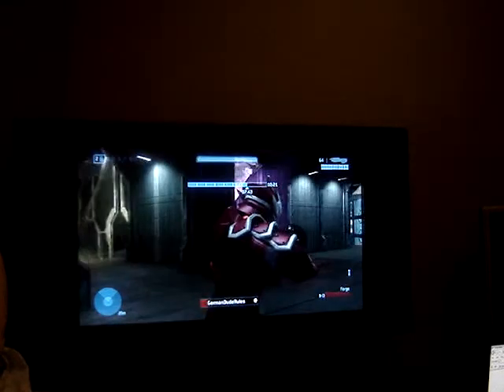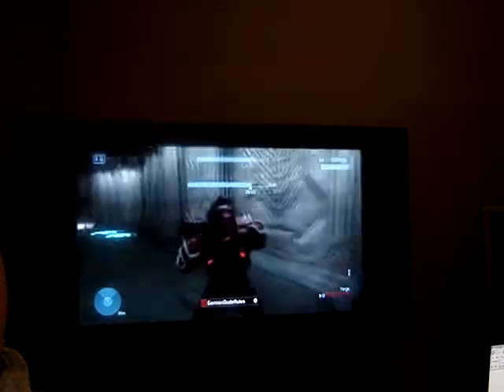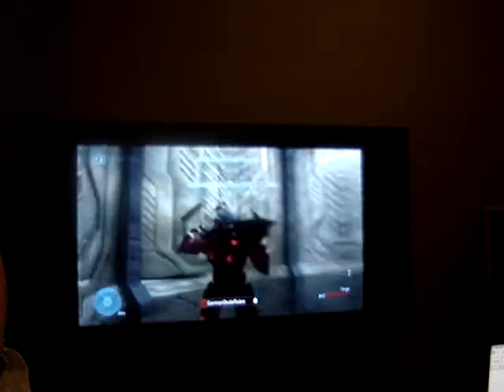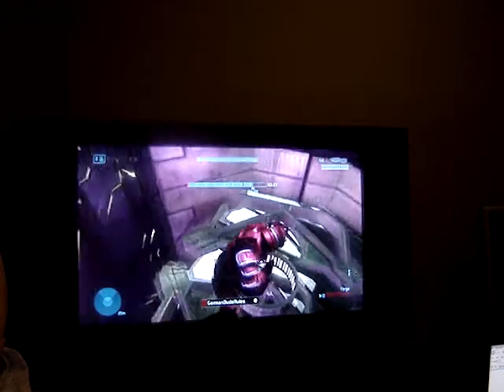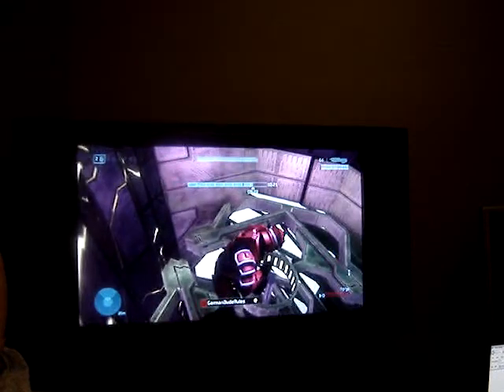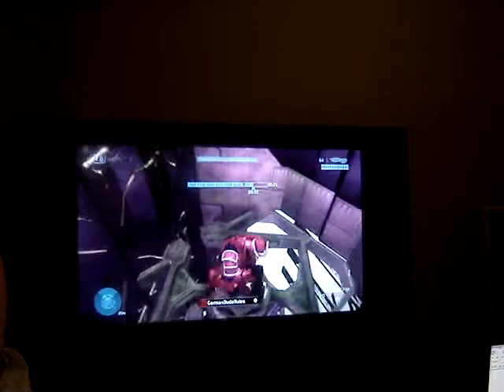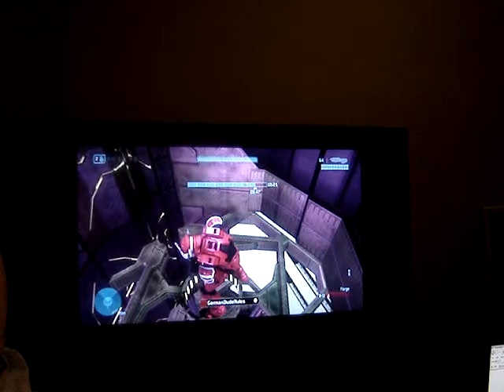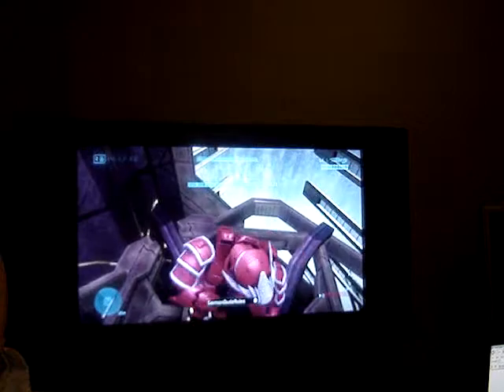Halo 3 Hints How to Overload Construct